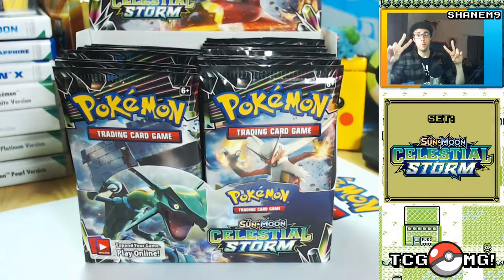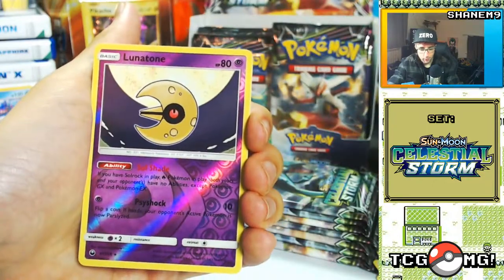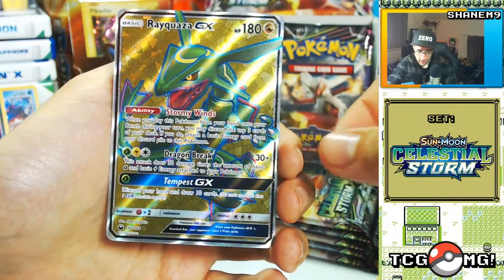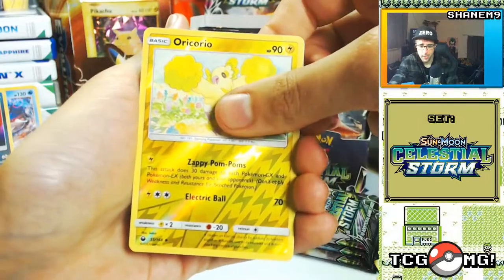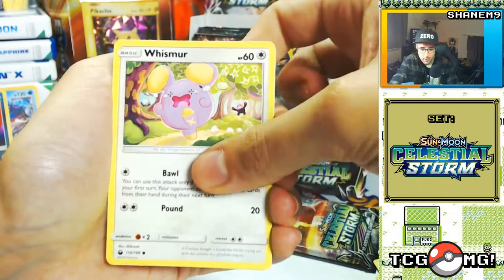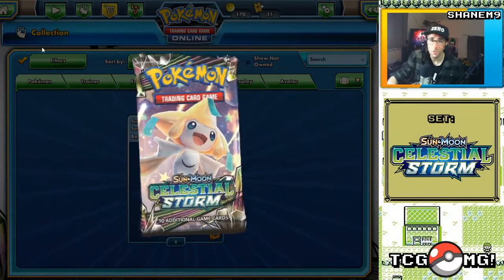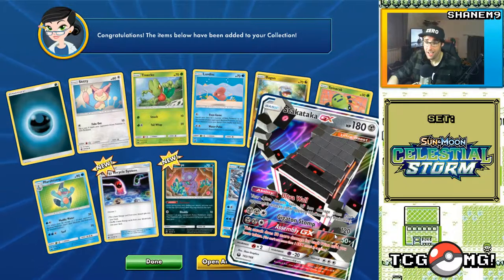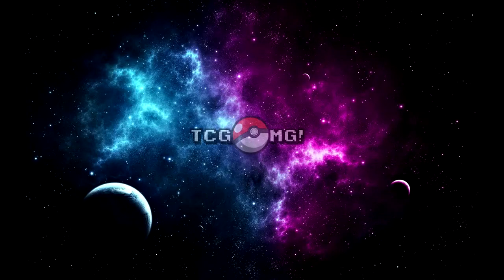Celestial Storm: Booster Box! Part 2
It's time for round two, and after a kinda mediocre part one you'll want to strap in and pull those seatbelts tight - this part is an absolute banger!